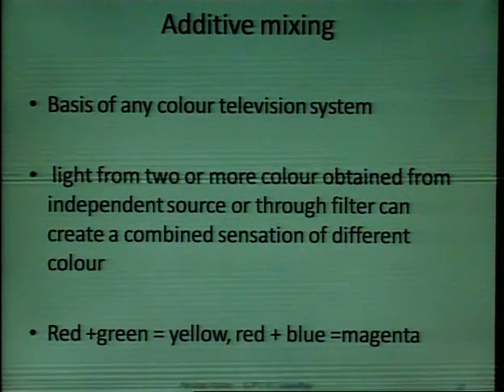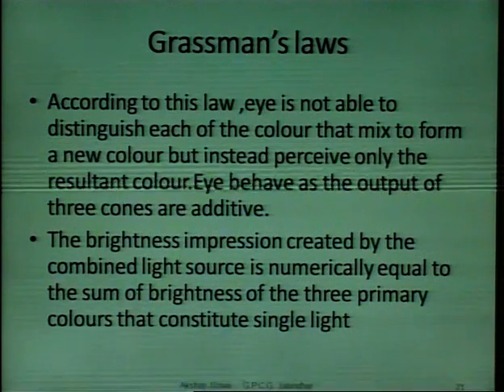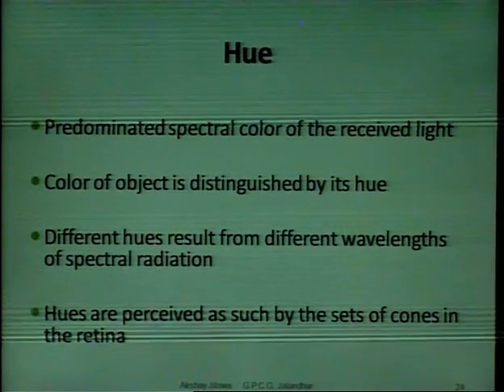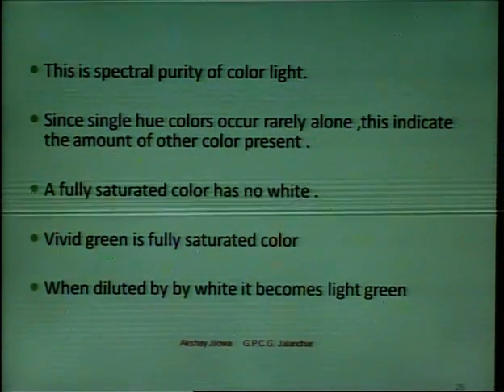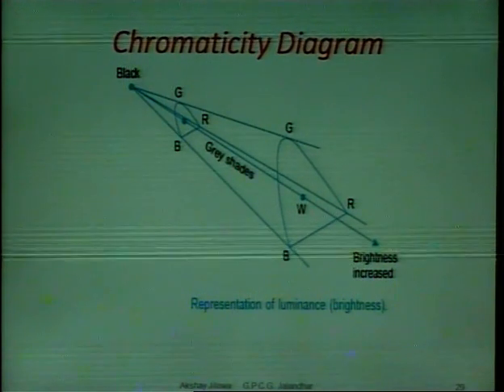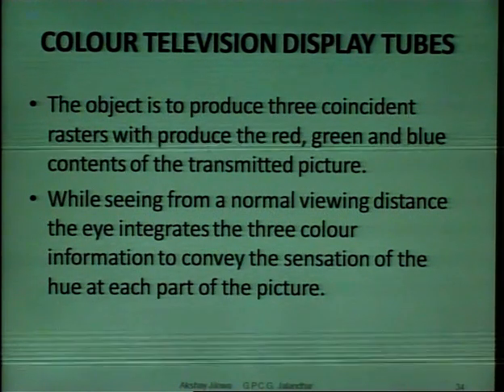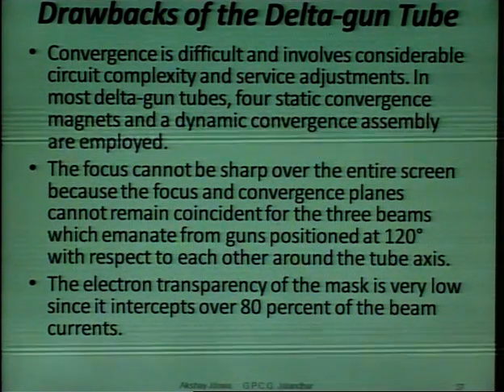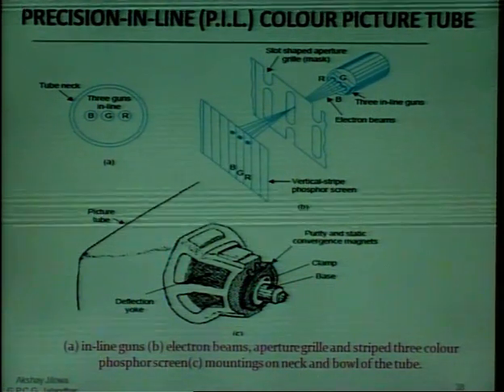Color TV Explained: Additive Mixing and Luminance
Learn how additive color mixing creates the images on your screen. Master the science behind color television systems today.

This breakdown explains the fundamental principles of additive color mixing, focusing on how red, green, and blue light combine to produce a full spectrum of color. If you are interested in the physics of light or the technical engineering behind displays, this analysis provides a clear guide on how color television systems generate images using primary colors.

We explore the relationship between luminance and color data, showing how engineers map these values using chromaticity diagrams. You will see exactly how mixing specific light frequencies, such as red and green to create yellow, allows modern screens to function. We also cover the technical role of color television cameras and display tubes in capturing and reproducing accurate visuals for the viewer.